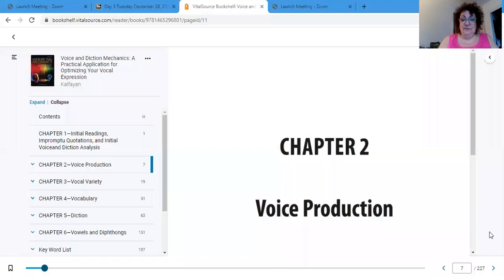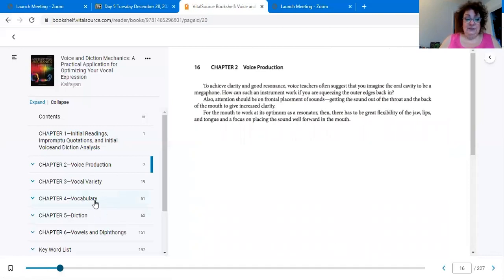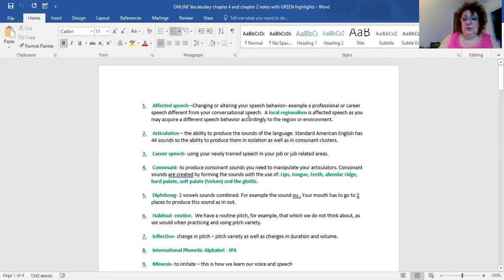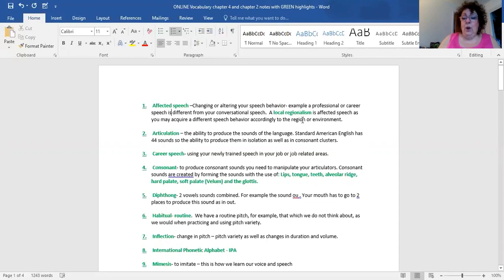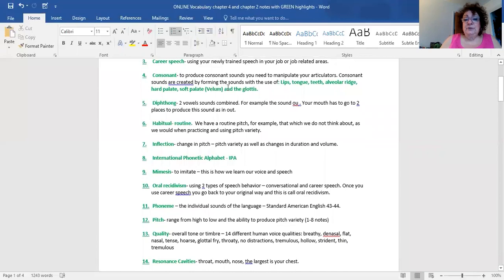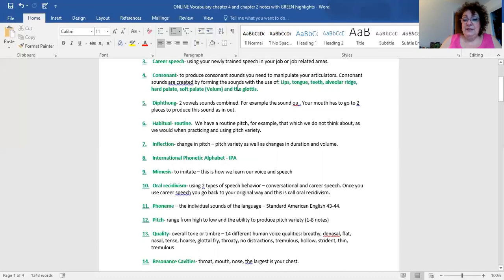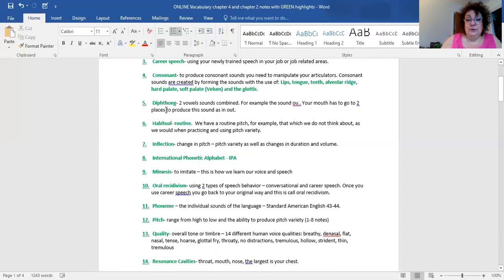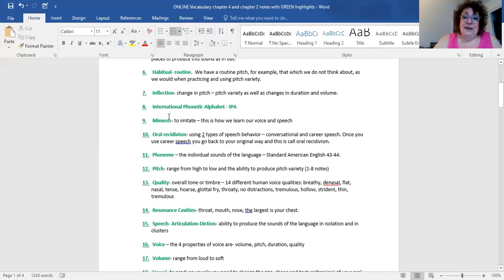First half of the vocabulary in chapter 5 on Voice Production PART 1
Chapter 4 and 5. Understanding voice production: respiration; phonation and resonation.